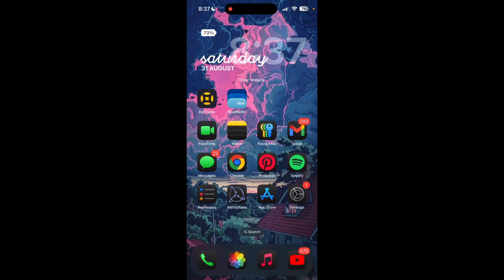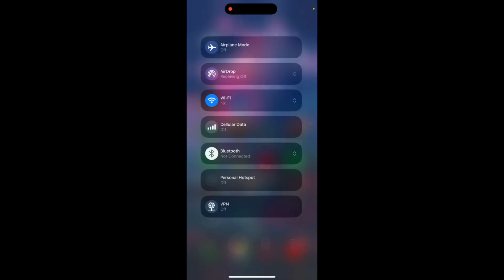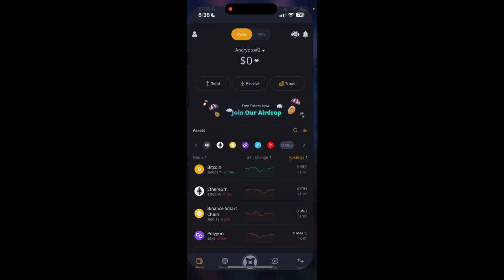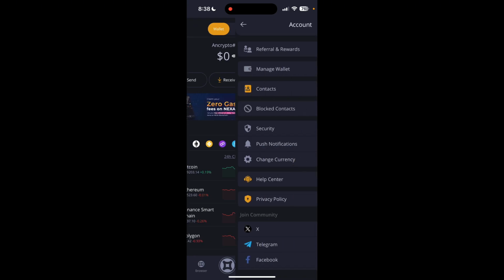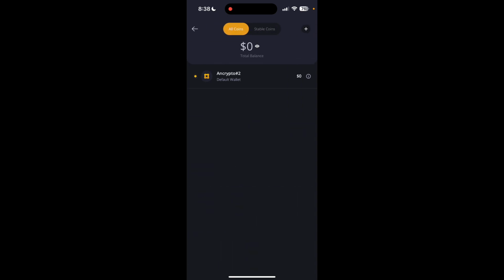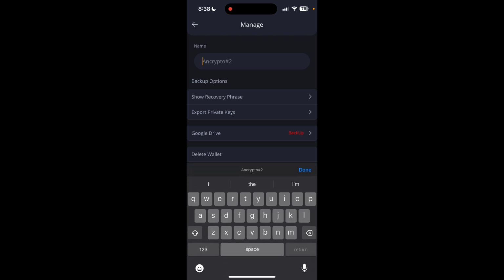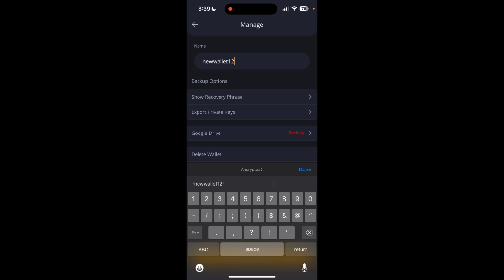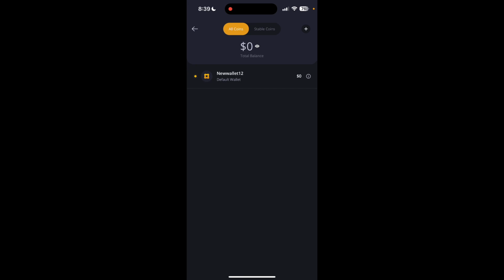How to Rename Wallet in AnCrypto Account 2024?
Looking to rename your wallet in the AnCrypto app? In this video, we’ll walk you through the simple process of changing the name of your wallet, helping you keep your accounts organized and easily identifiable.

Important: Renaming your wallet is purely for organizational purposes and does not affect the security or functionality of your wallet.